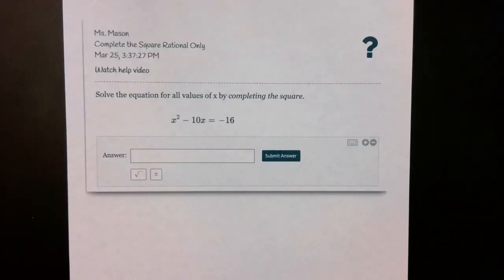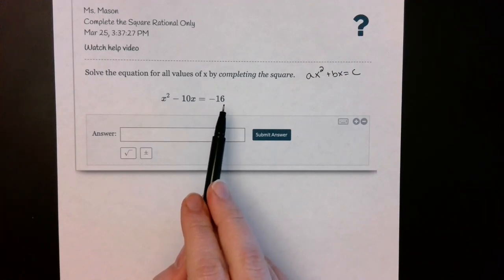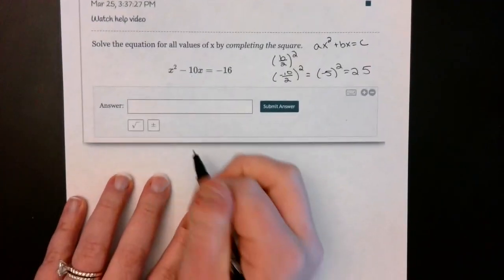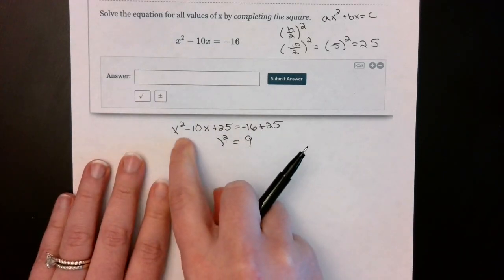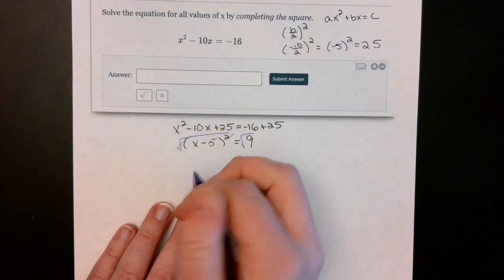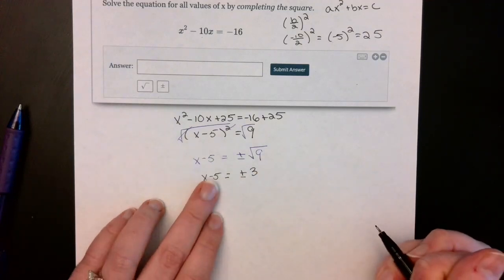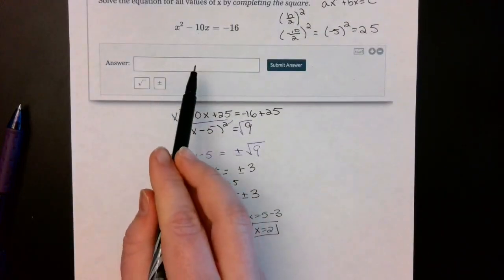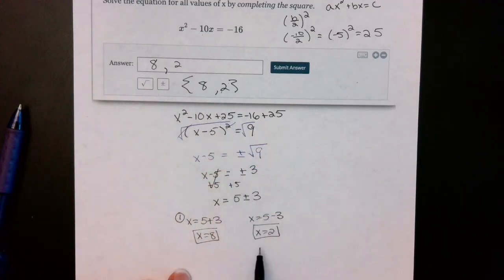Complete the Square Rational Only